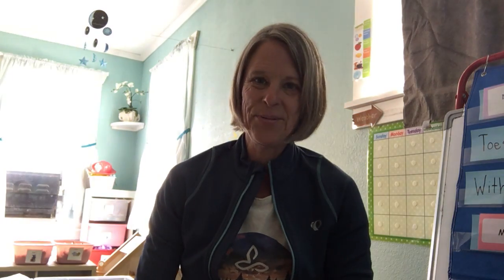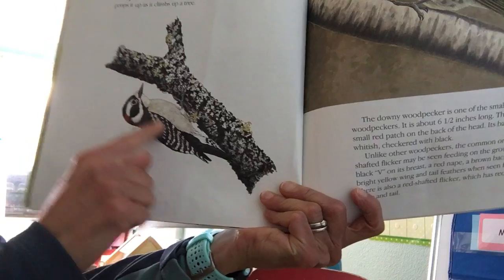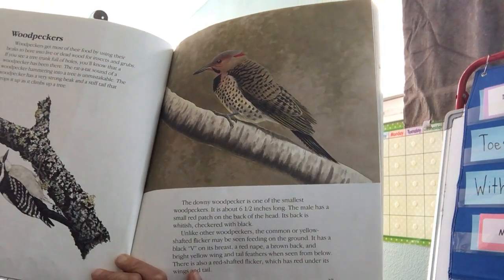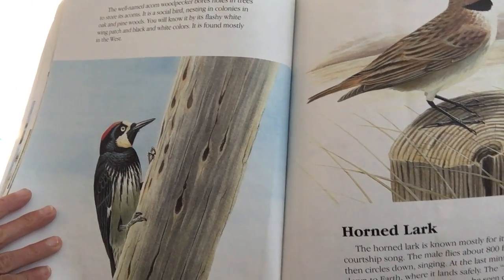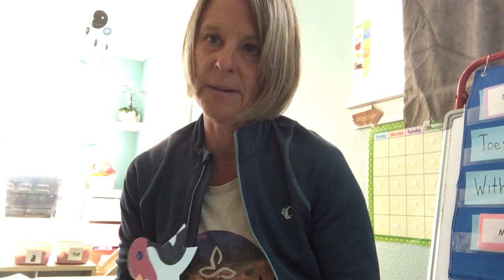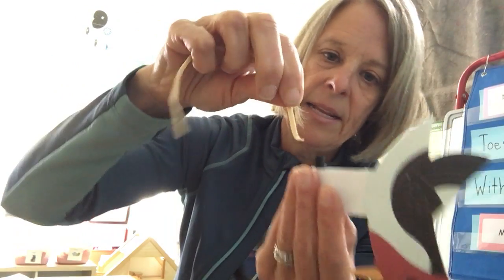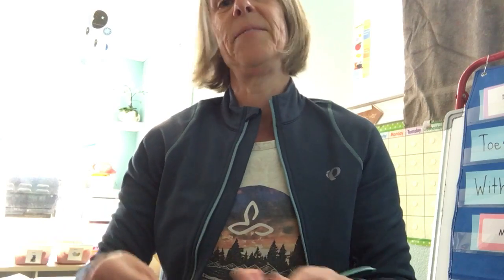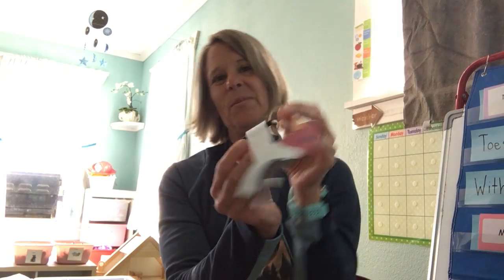Bonus Project! This is a bonus lesson about woodpeckers.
Learn about woodpeckers and make a woodpecker that really pecks!